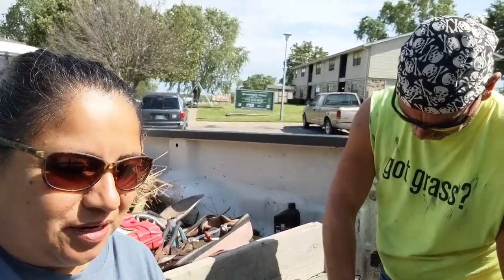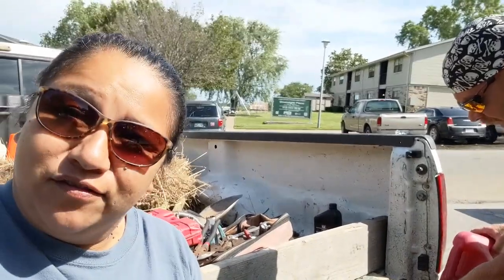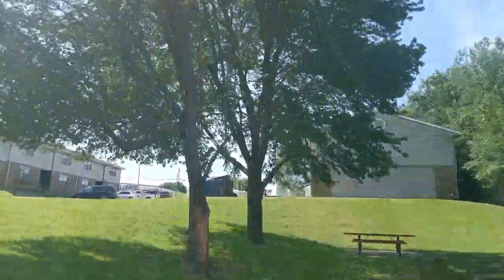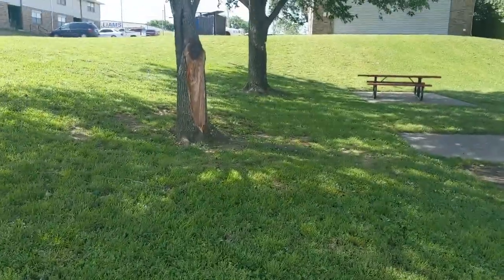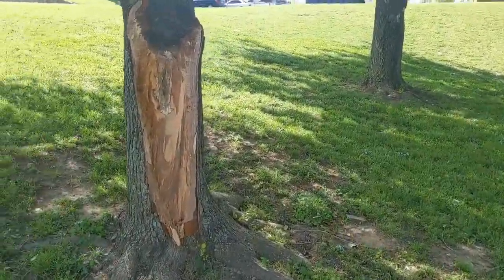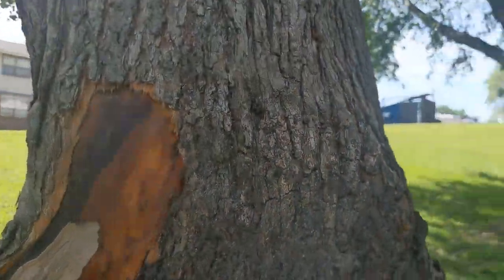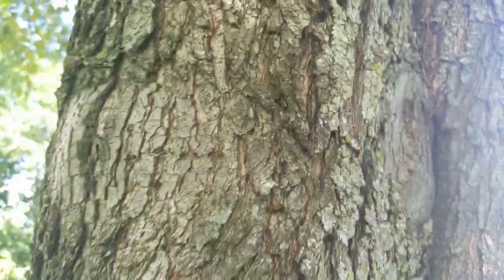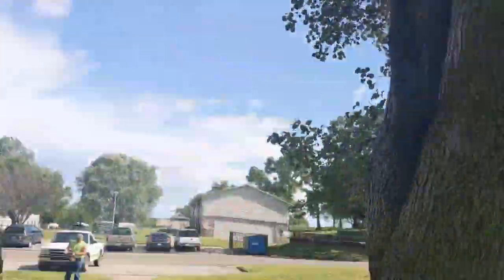Go to work with us! / Tree Work / Cutting Down Trees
Go to work with Rusty and Rachel. They cut down a tree with the help of Cody.